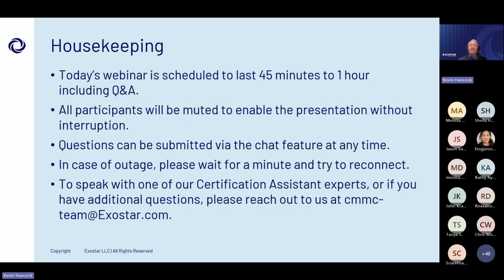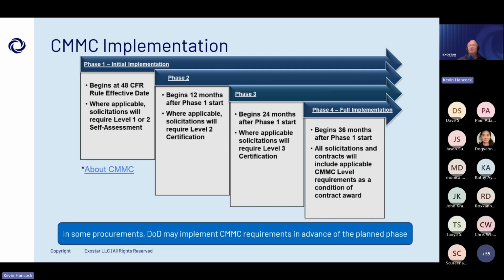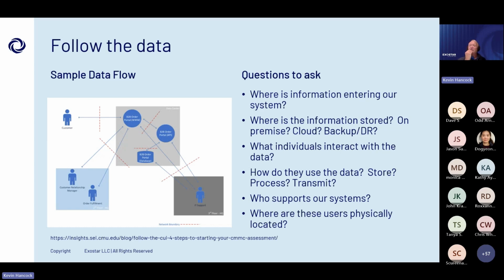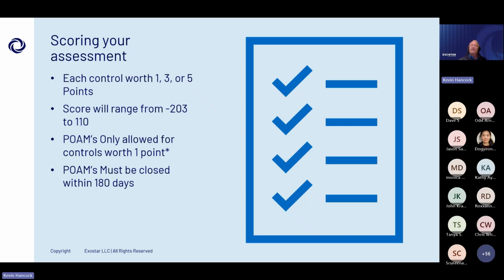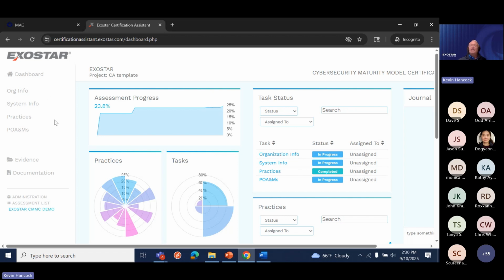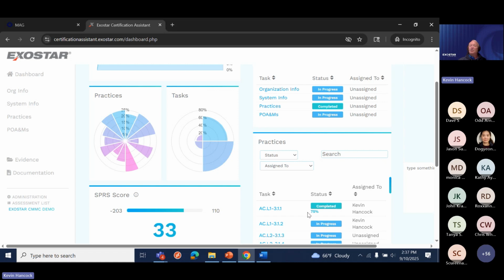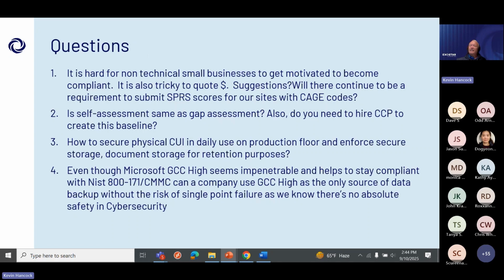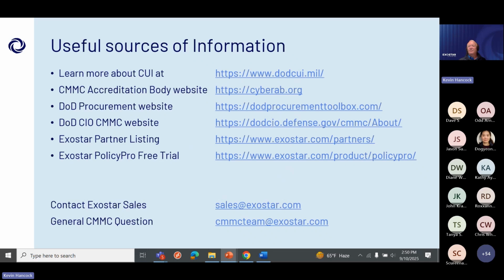Navigating NIST SP 800 171 Compliance: Building a Stronger CMMC 2 0 Program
Webinar Overview:

Getting CMMC 2.0 compliant starts with understanding NIST SP 800-171 — the rulebook for protecting sensitive DoD information. These requirements form the foundation of your cybersecurity program and are critical for passing a CMMC assessment. But many organizations in the Defense Industrial Base (DIB) struggle to interpret the requirements, align documentation, and know what “ready for an assessment” really looks like.

In this on-demand webinar, Exostar experts break down NIST SP 800-171 and show how it connects directly to CMMC 2.0. You’ll gain practical strategies to simplify compliance, organize your evidence, and streamline preparation for certification.

What you’ll learn:

* How NIST SP 800-171 maps directly to CMMC 2.0 requirements
* How to organize documentation and evidence for audit success
* What it means to be truly “assessment ready”
* Tools and techniques to simplify compliance and track progress

How Exostar helps:

With Exostar’s Certification Assistant, you can take the guesswork out of compliance:

* Run a self-assessment and calculate your SPRS score with confidence
* Build and manage POA&Ms and your System Security Plan (SSP)
* Stay organized, track progress, and be ready for your CMMC 2.0 assessment